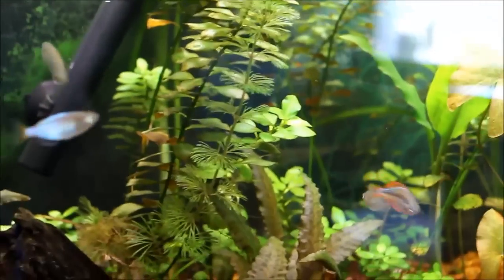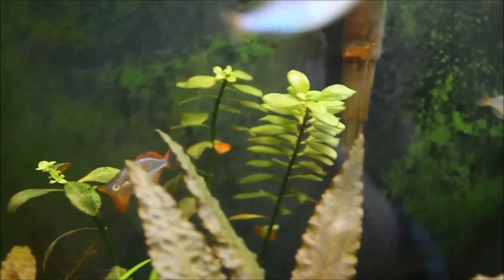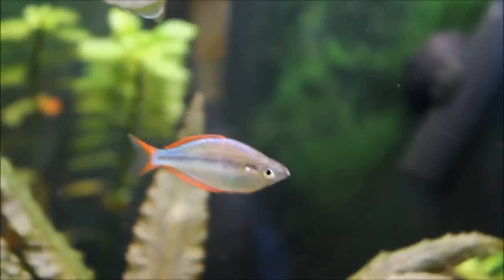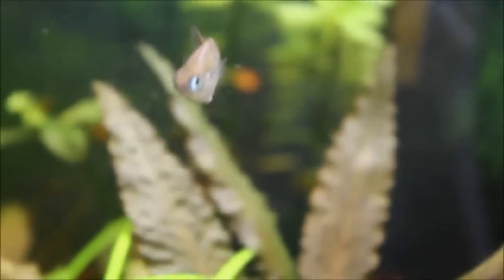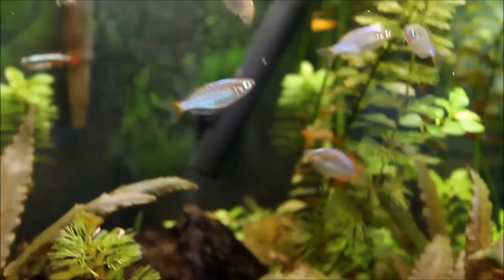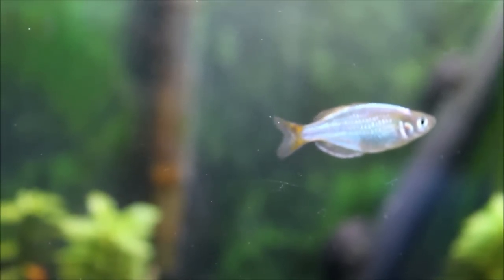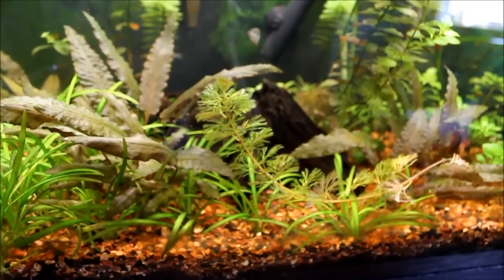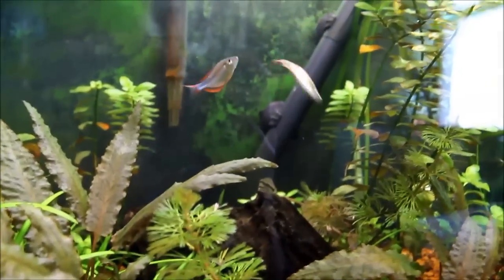Goodbye neon tetras, hello neon rainbows